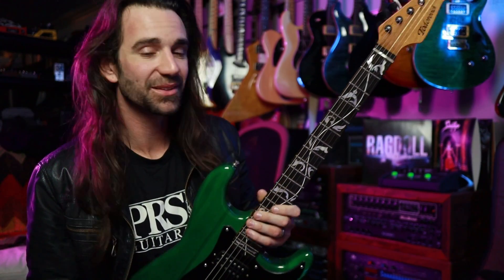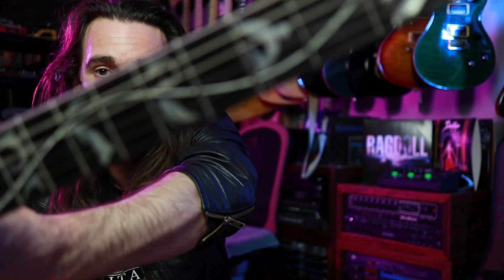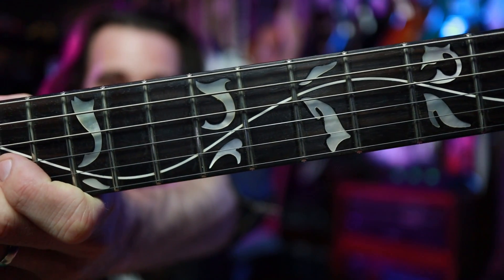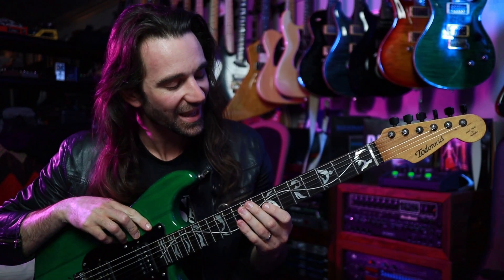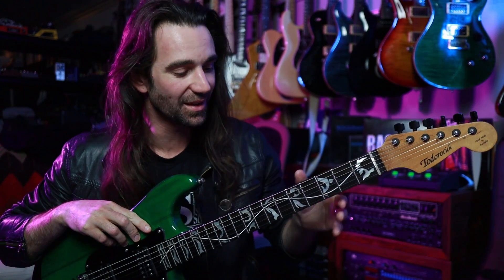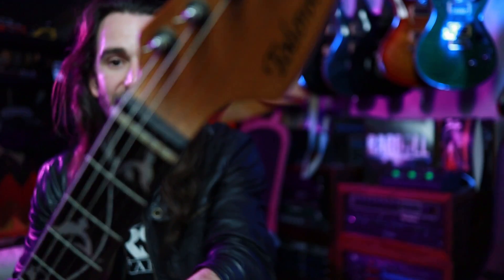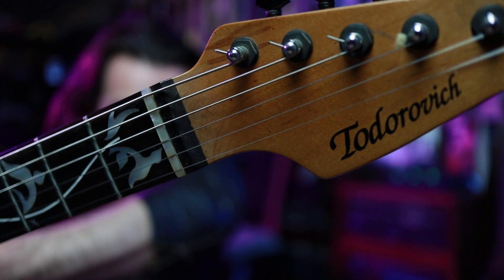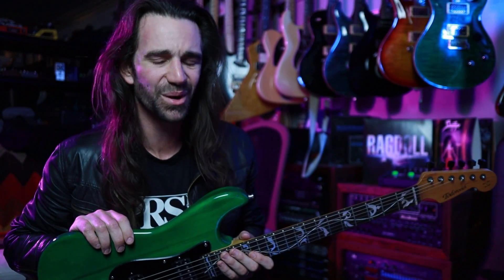Upside Down and From the Future - Q&A 174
Feeling social?